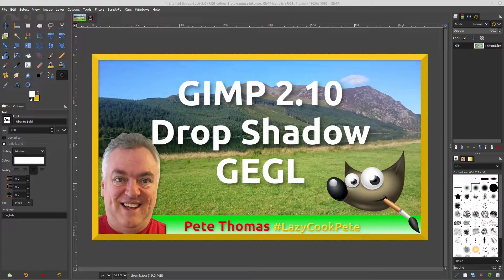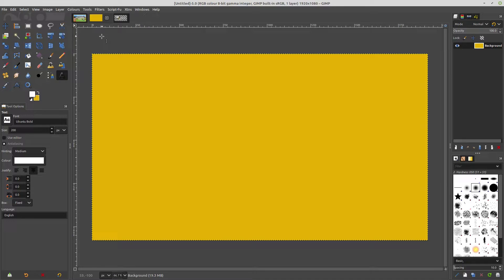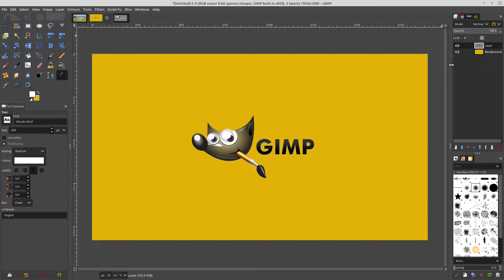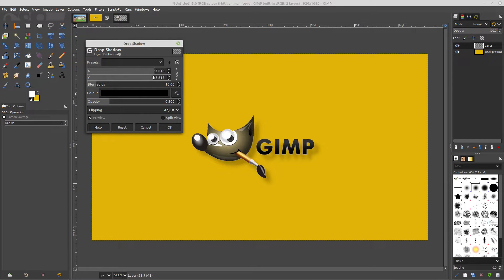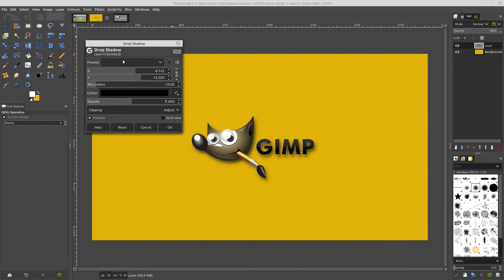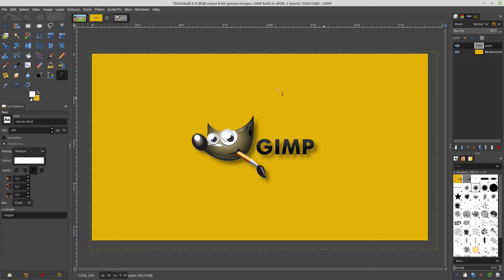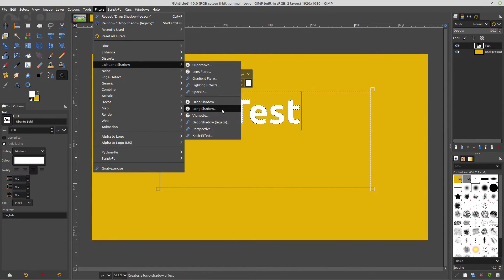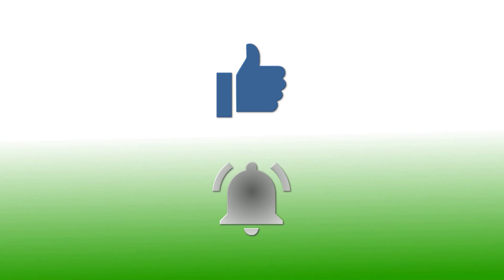How to Use the New GEGL Drop Shadow in GIMP 2.10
In this tutorial I demonstrate how to use the new GEGL Drop Shadow filter in GIMP 2.10. I am using the current latest version GIMP 2.10.18.

It is well worth taking the time to learn how to use this filter, because the legacy Drop Shadow filter relies on trial and error, whereas the GEGL Drop Shadow filter offers nondestructive editing of your images, so you can see the effects your edits before you commit.

Camera 1: Sony A68 with (usually) Sigma DC 18200mm macro zoom lens.
Camera 2: Sony HDRPJ410 HandyCam
Camera 3: Samsung Galaxy S9 Plus mobile phone camera
Camera 4: DJI Osmo Pocket